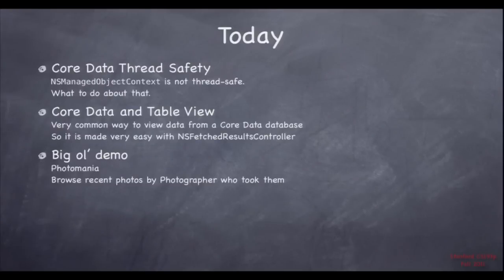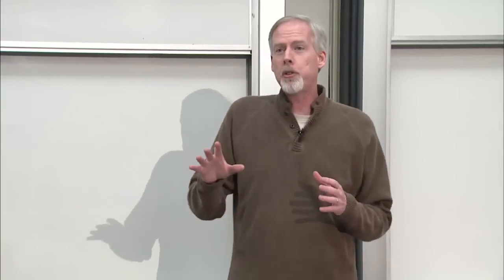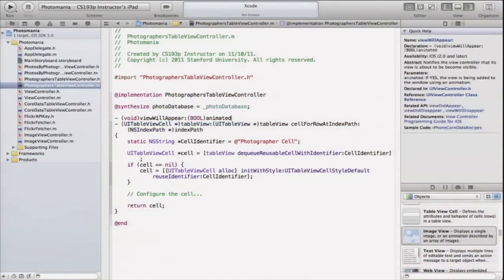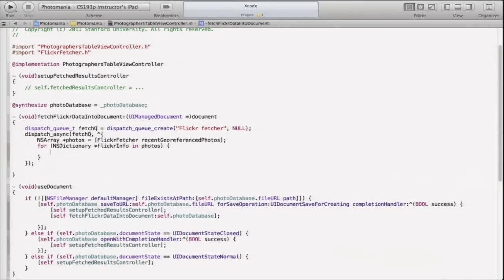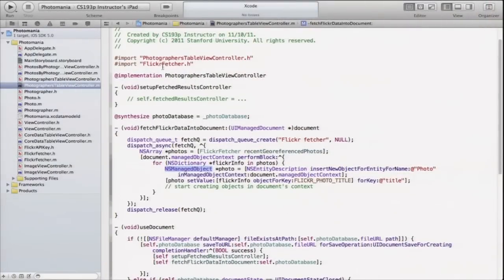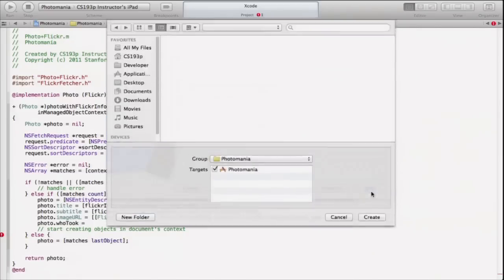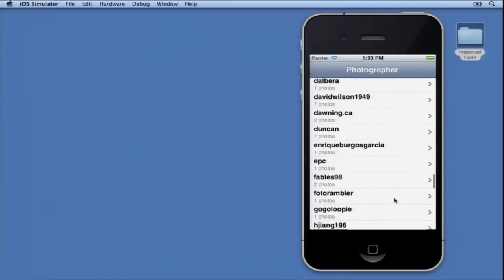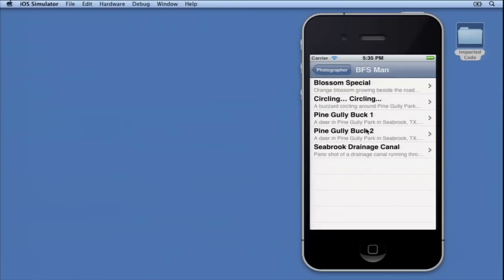14. Core Data Demo (November 10, 201.m4v